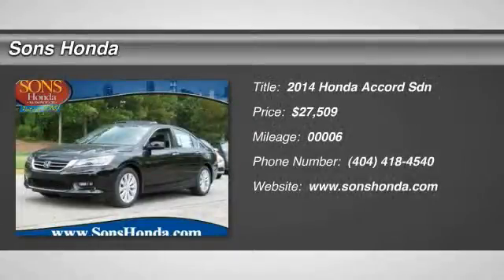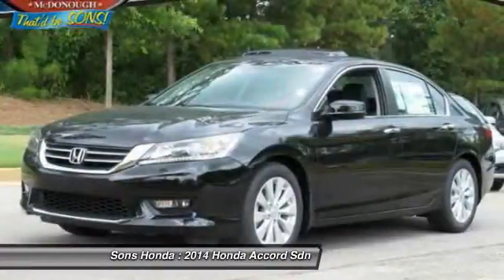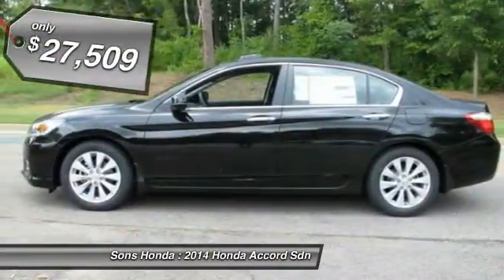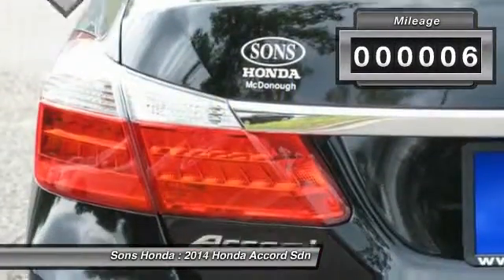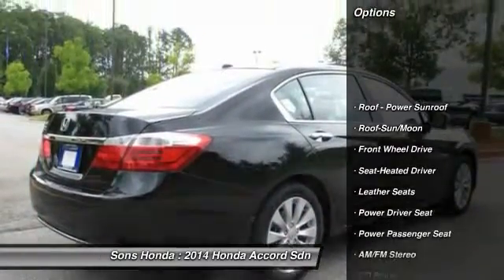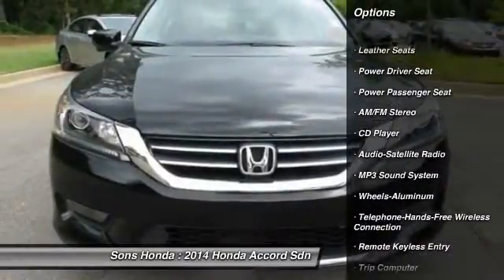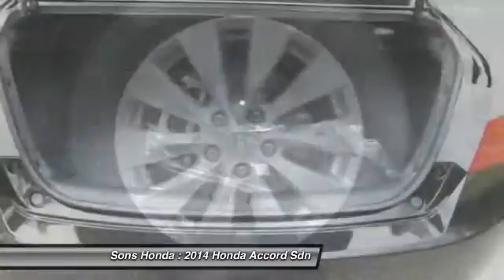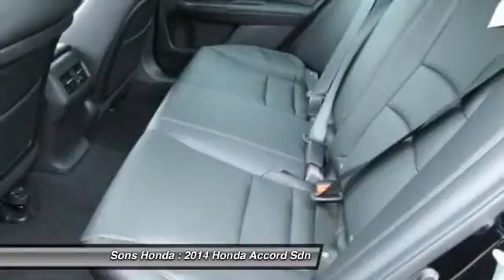2014 Honda Accord Sdn McDonough GA 15365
2014 Honda Accord Sdn  - $27509

Sons Honda
105 Sons Drive

You'll love this 2014 Honda Accord Sdn. This is a vehicle you'll want to take home. With 6 miles, it features Automatic transmission and an exterior color of Crystal Black Pearl. Call and get in touch with Sons Honda directly, and be the first to open the vehicle door today!